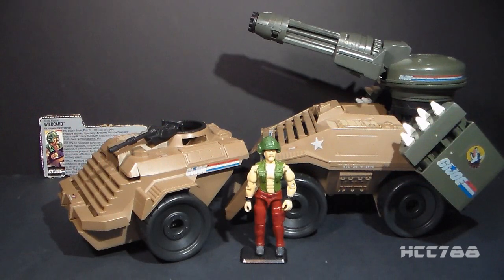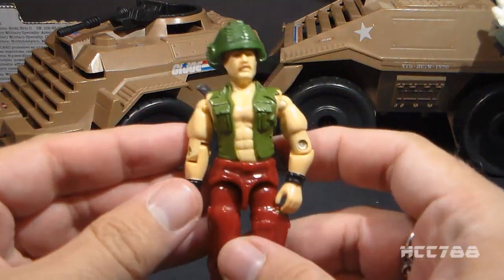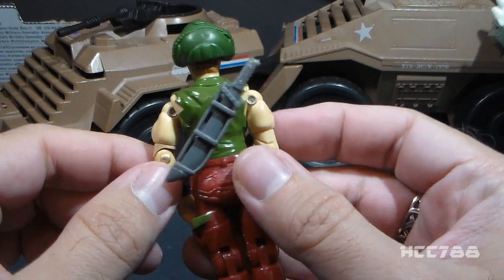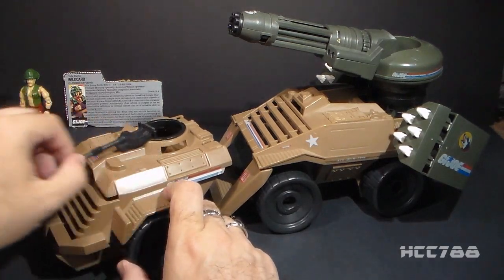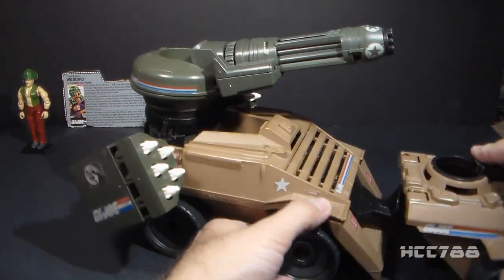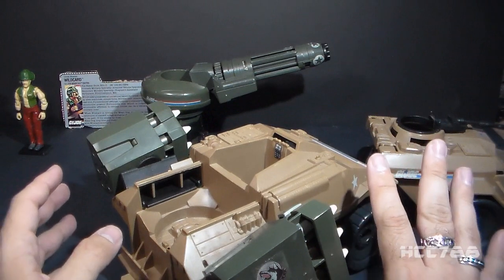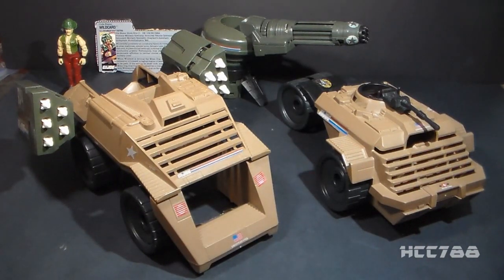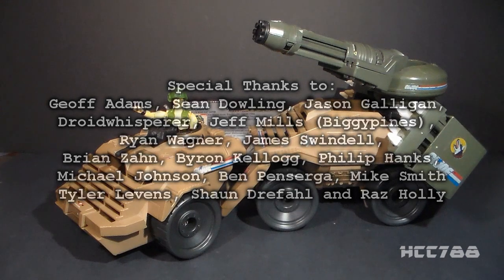HCC788 quick shot! 1988 MEAN DOG and WILD CARD! Vintage G.I. Joe toy!